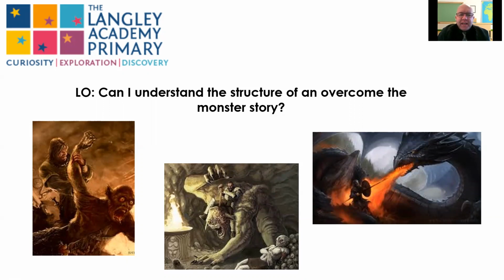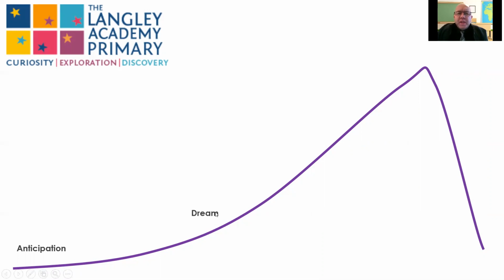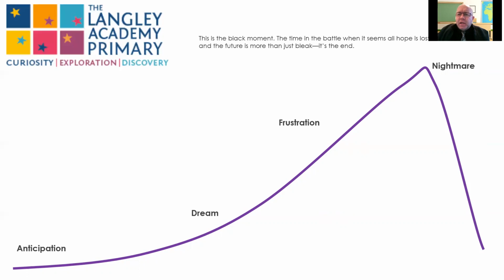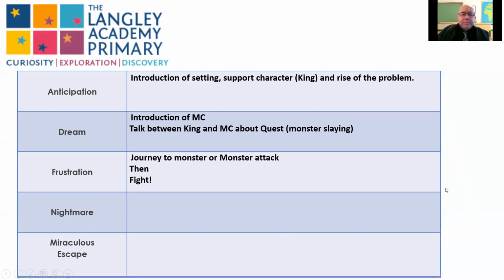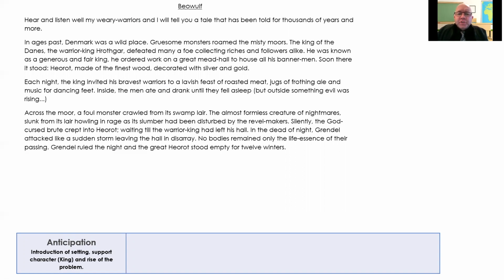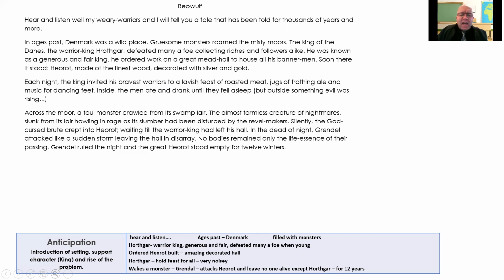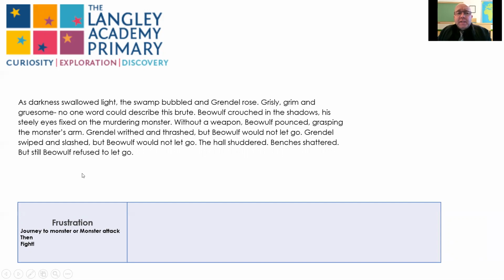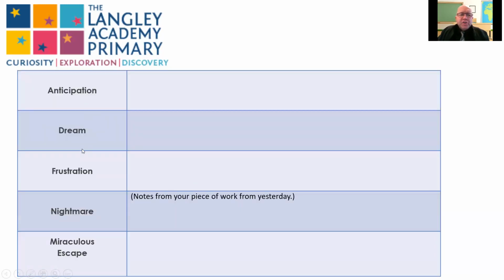Year 5 13th January Lovelace English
Today we are trying to summarize the key parts of our text. Recognising the words and phrases that make us realise we are reading the ‘anticipation’ section, or the ‘nightmare’ section. We’ll look back at the story of Beowulf, dividing it into the different parts.